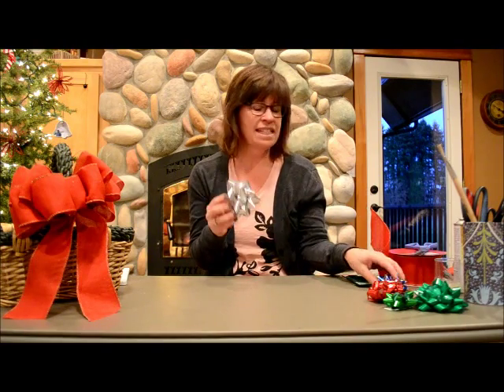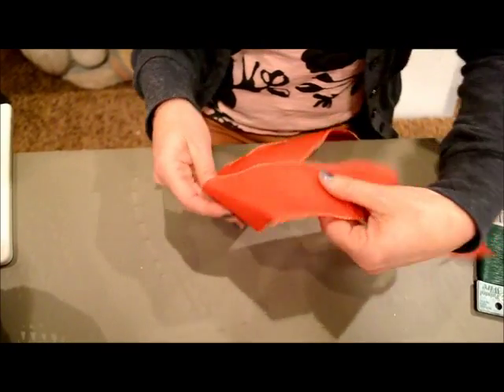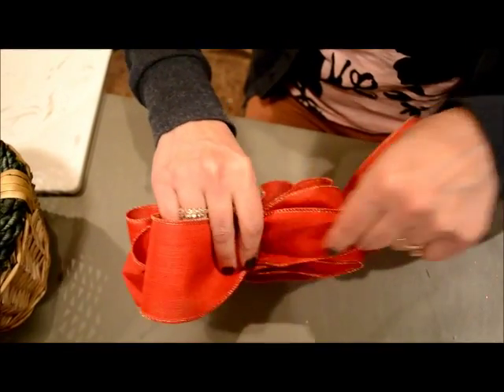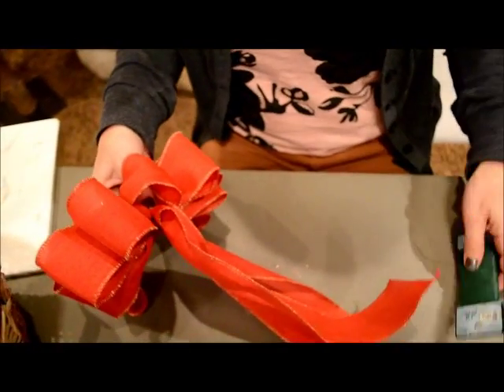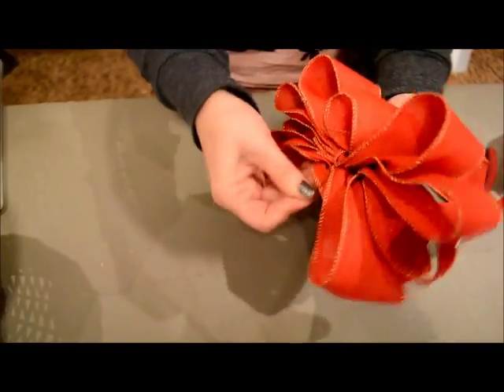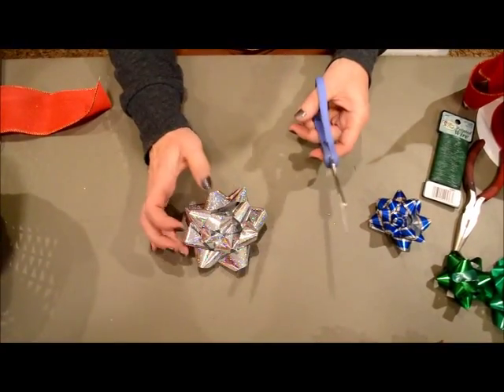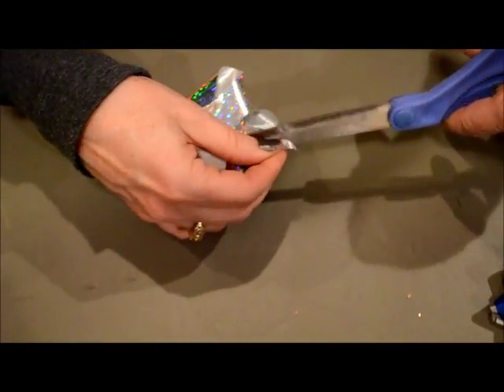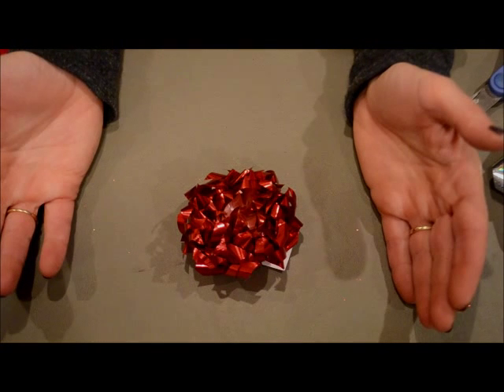Easy How-to Bow Techniques Tutorial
Teach yourself these quick and easy bow techniques so you can create picture perfect presents every time!